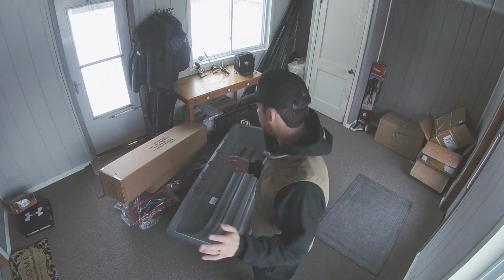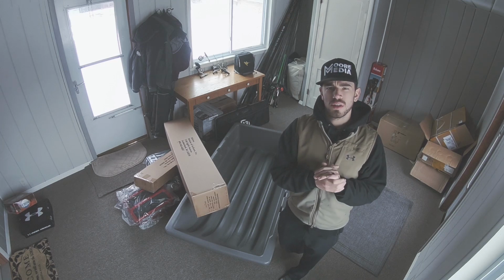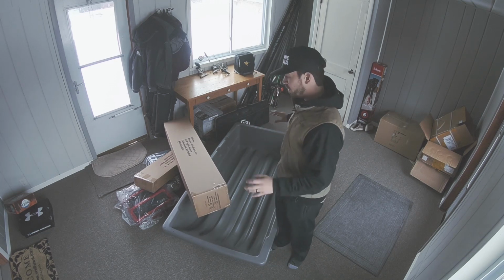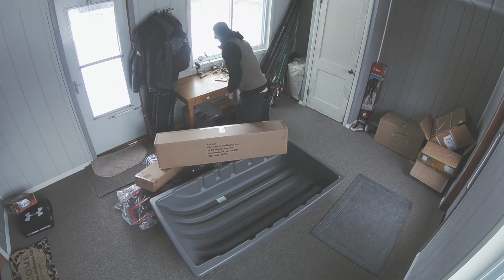NEW TOY!! - Setting Up The Eskimo Grizzly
Finally invested in a shack. I have fished out of this shack before with the fish addictions guys and knew it was the one I wanted, just needed to pull the trigger.

Took me about 2 hours to open, and completely set up.

If you have any questions, fire away.